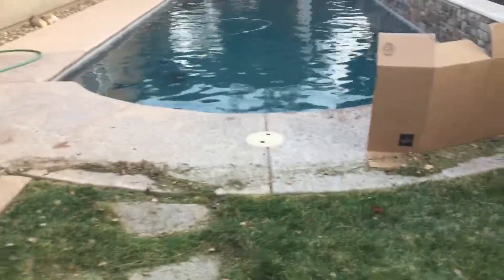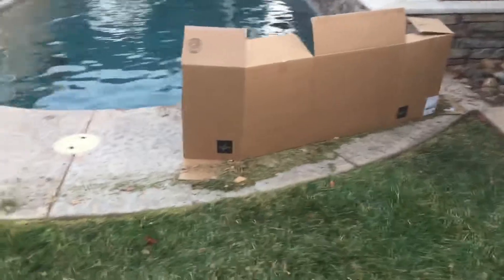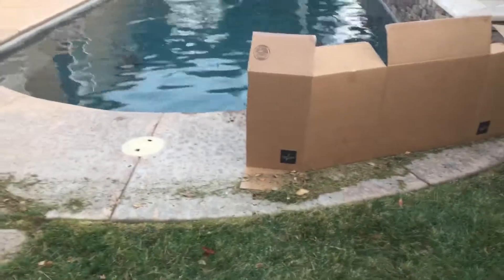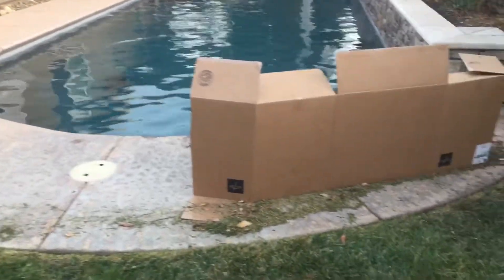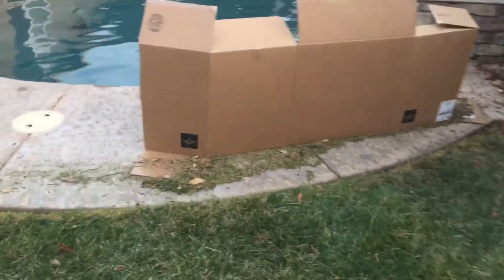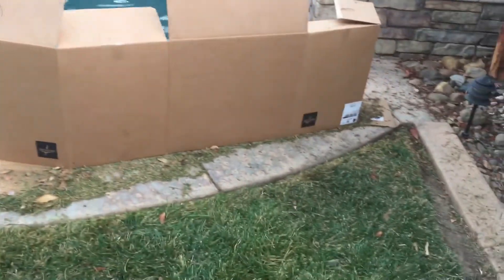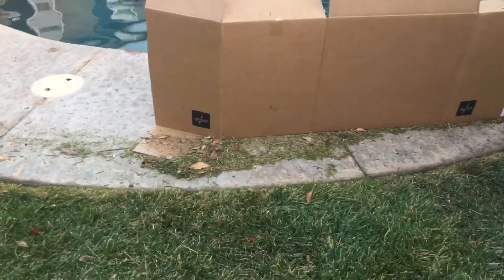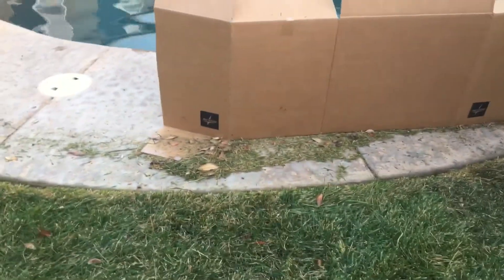Stop grass getting into your pool when weed eating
Avoid getting grass into your pool when weed eating